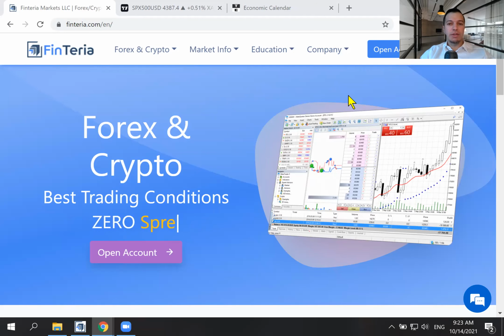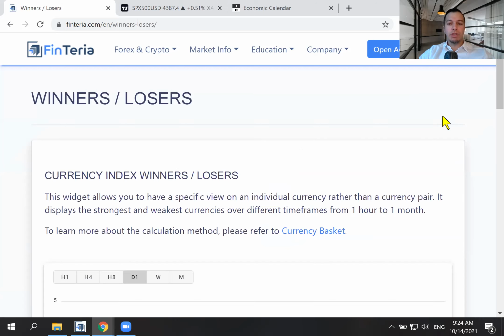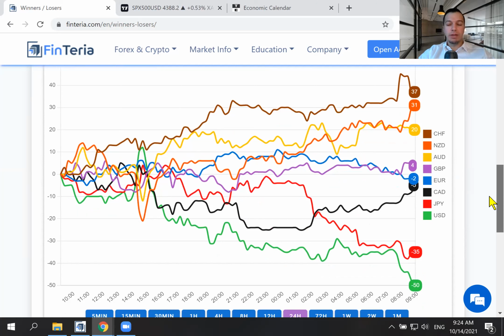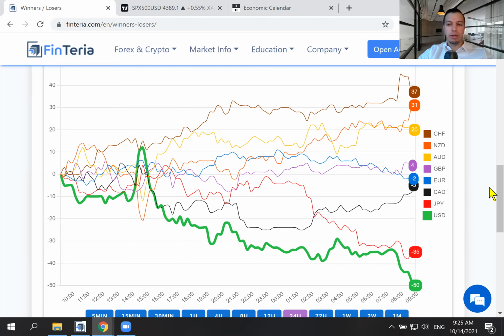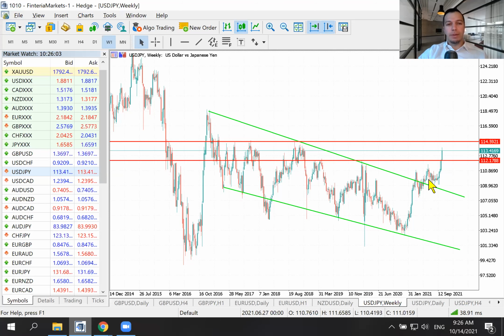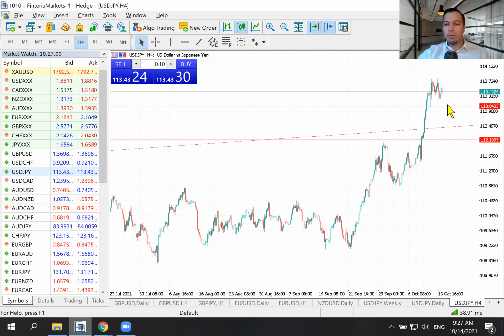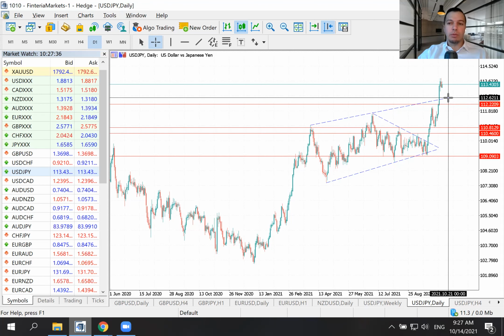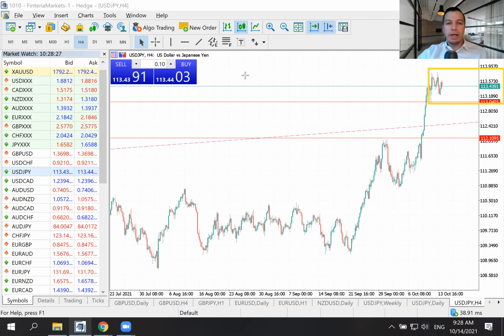Daily Forex Forecast on USDJPY October 14. Forex trading from zero.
Daily Forex Forecast on USDJPY October 13. Forex trading from zero.

Here's our daily USDJPY forecast and our analysis from scratch. We review the current situation on the forex market across different currency pairs, we are going to determine the strongest and weakest currency pairs, analyse the economic calendar and give trading recommendations. The video could be helpful for those who want to start trading from zero, learn how to conduct technical analysis and make own forecast for USDJPY and other currency pairs.